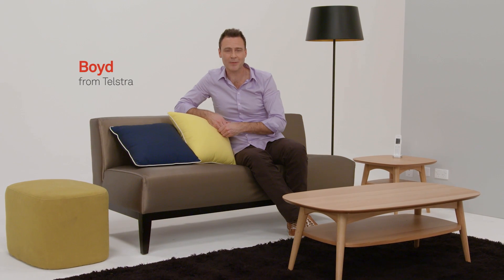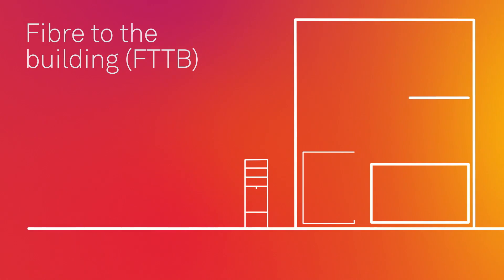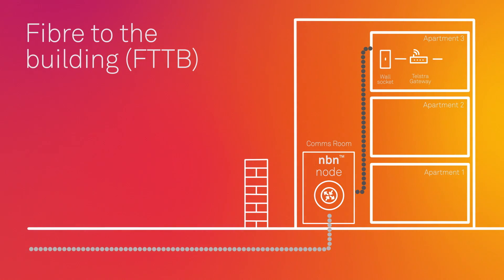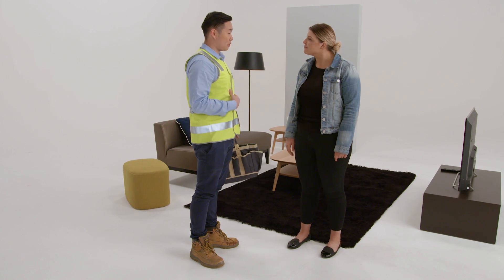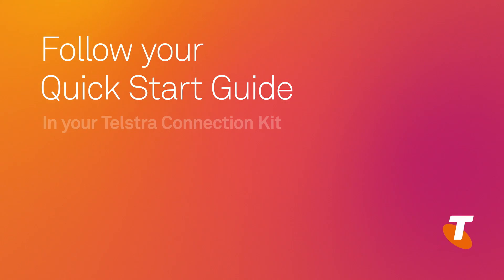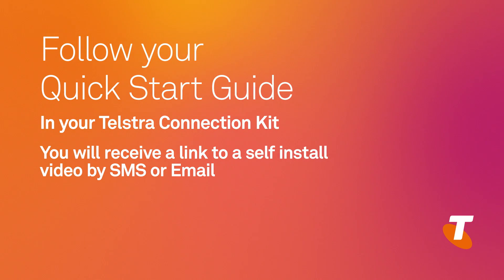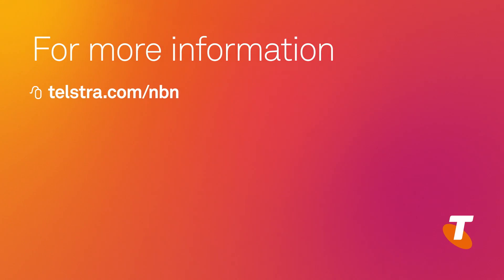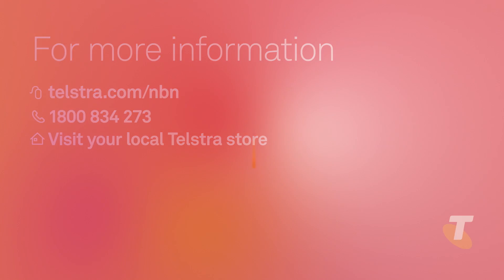What Happens in an nbn™ Installation Fibre to the Building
See how nbn co connect your home to the nbn network with a Fibre to the Building connection.